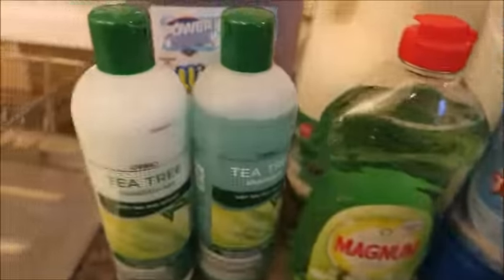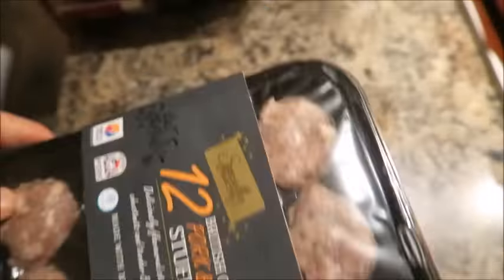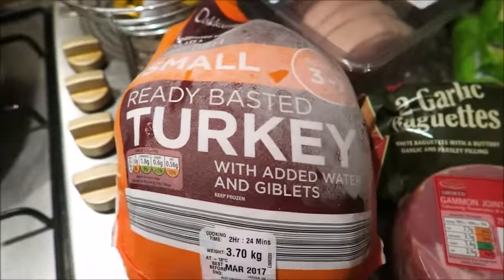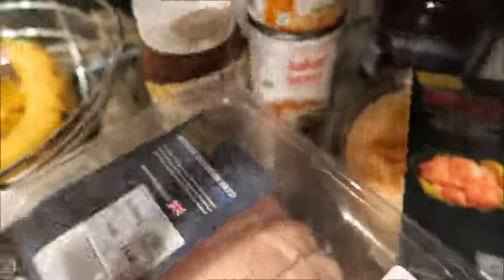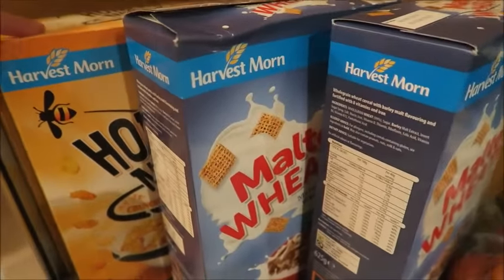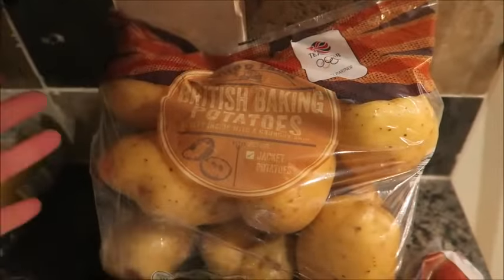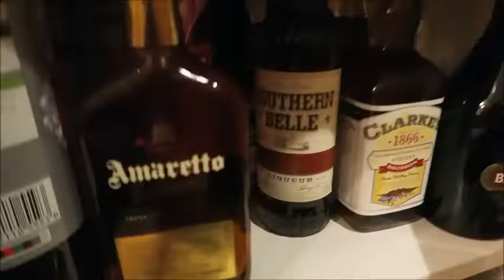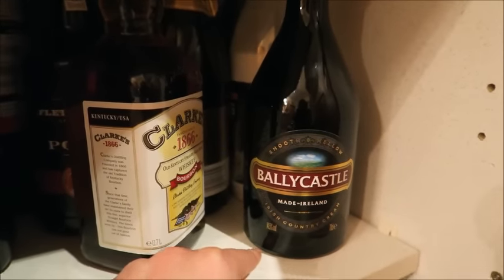CHRISTMAS GROCERY HAUL | 22ND DECEMBER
Hi all so heres our Christmas food shop, we did it yesterday!
I hope you guys have a brill Christmas
I'll see you all soooonnnn xxxxx